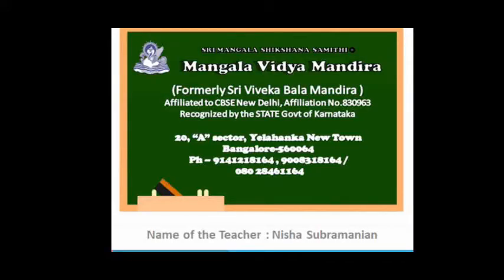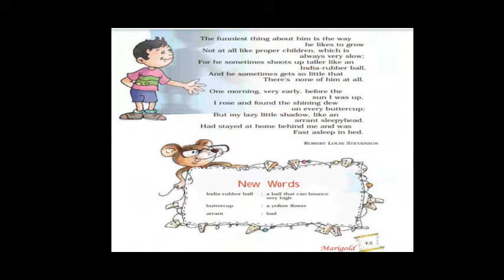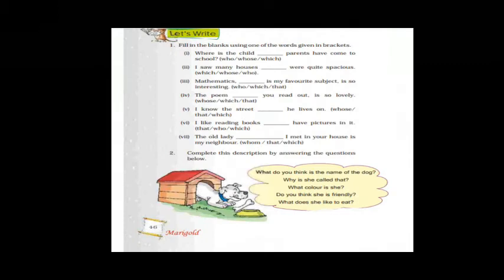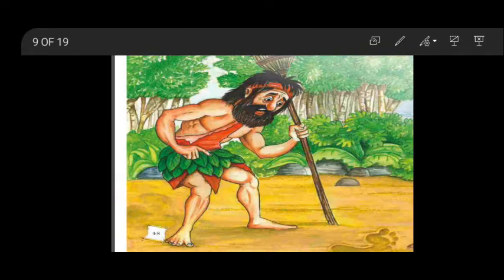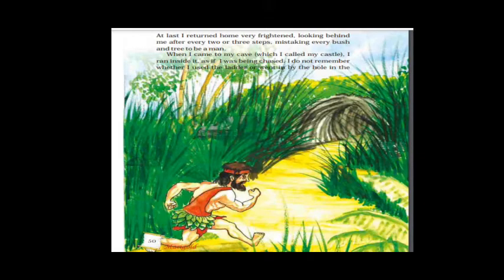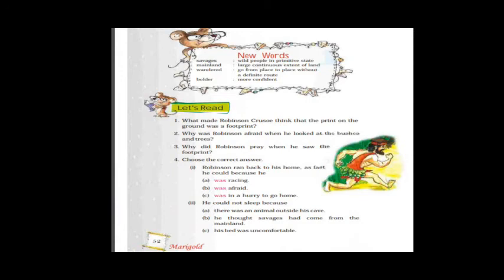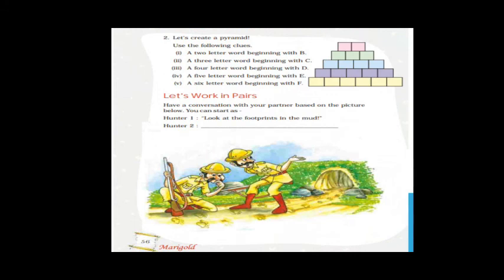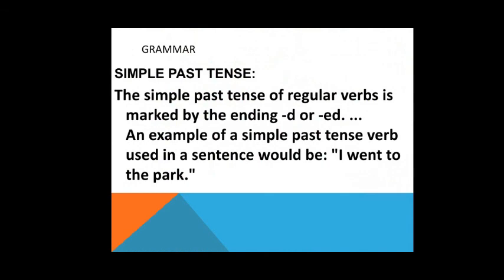CBSE - 5th std English L 3 (A & B) My Shadow and Robinsonson Crusoe discovers a footprint